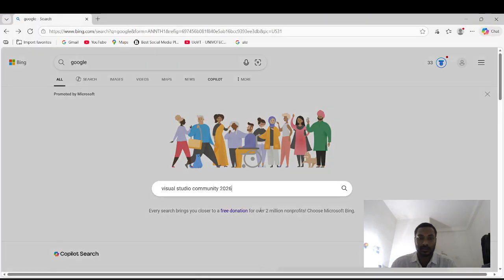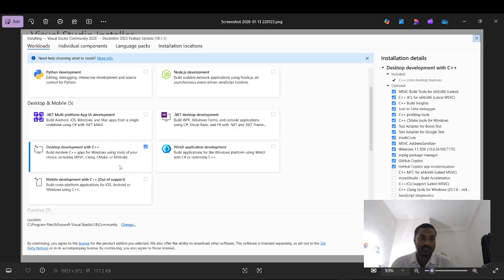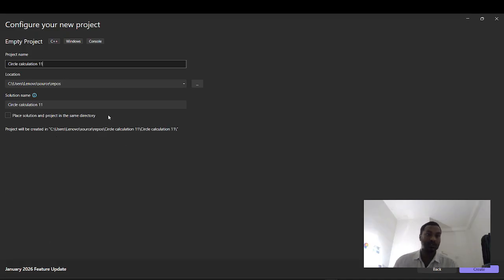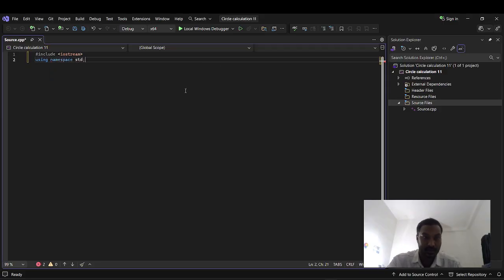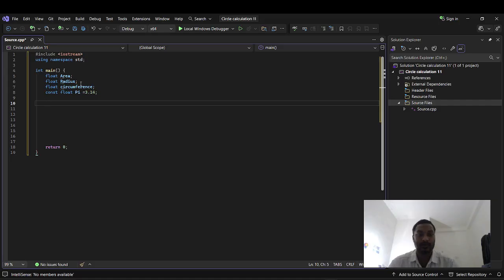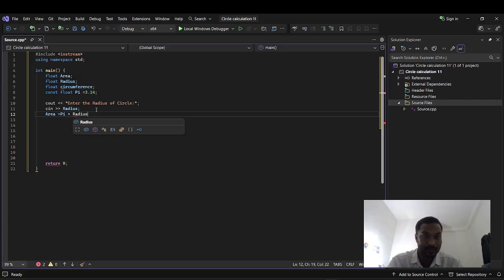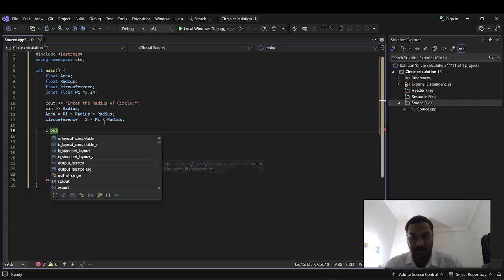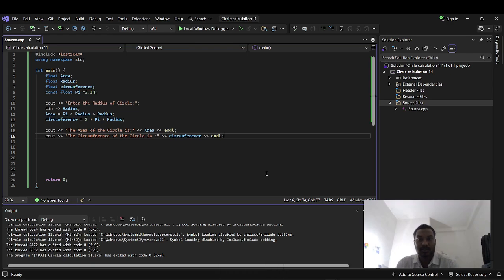BST/24/B2/49 - "CLI-based system to obtain area and circumference of a circle "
The initiation process of Visual Studio
        • VS software initiation
        • Tools and features to be installed (C++/CLI V143)
        • Process of creating a new project
        • Configuration of basic system settings including adding .cpp file
Development of the program
       • Basic structure up to main() function
       • Variable definition and variable types
       • Assign Values
       • Obtaining data from the user via CLI
       • Data Processing (mathematical operation)
       • Data representation and Debugging process to run the program and saving the program